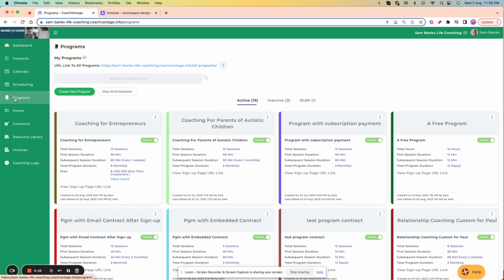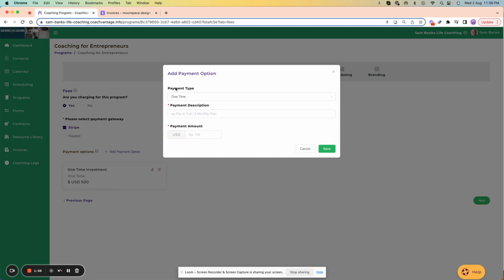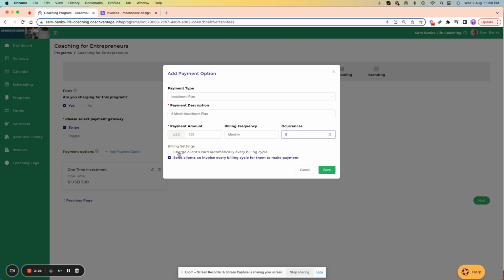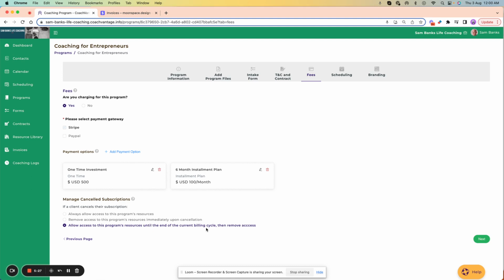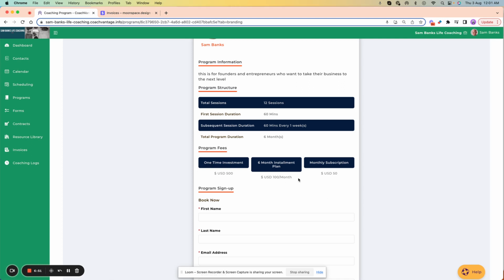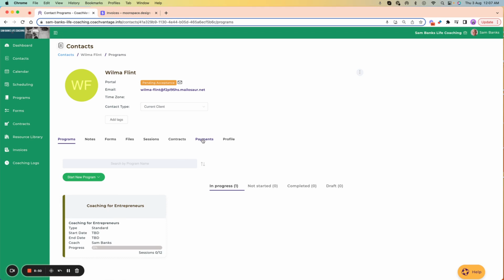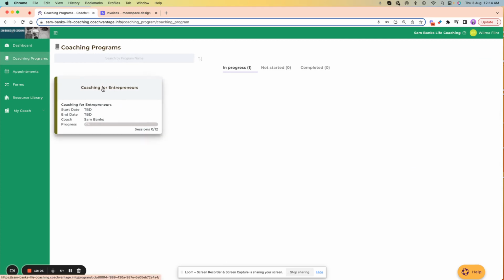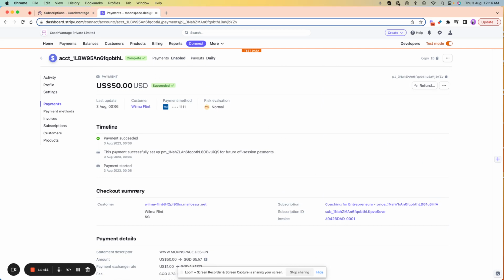How to Set Up Automated Card Deductions & Subscriptions for Coaching Programs in CoachVantage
Maximize the efficiency of your coaching programs with our comprehensive guide on setting up automated card deductions and subscriptions in CoachVantage. 💳  Say goodbye to manual billing and hello to hassle-free, recurring payments.